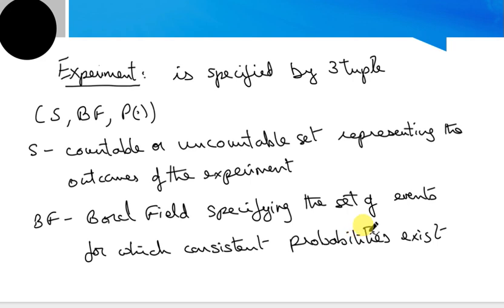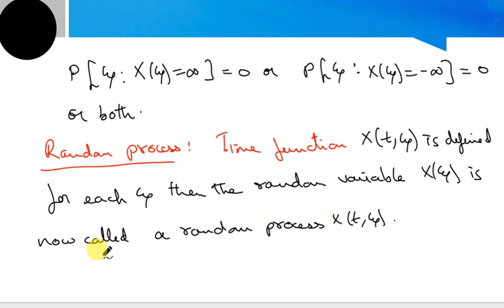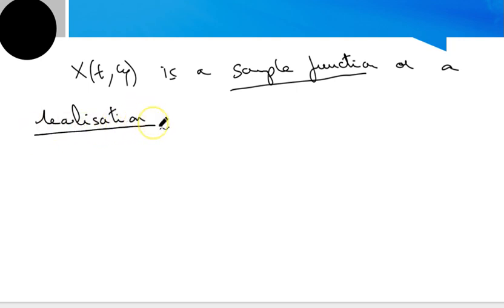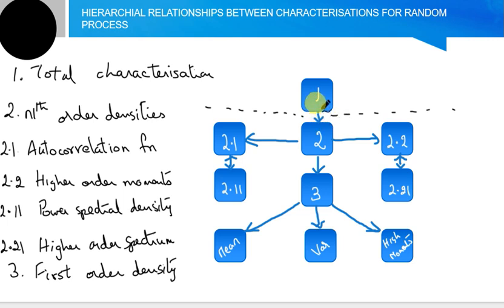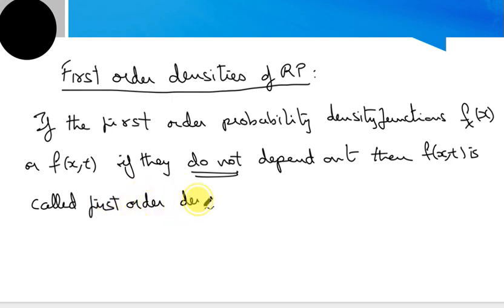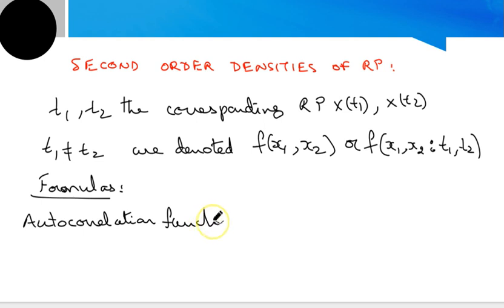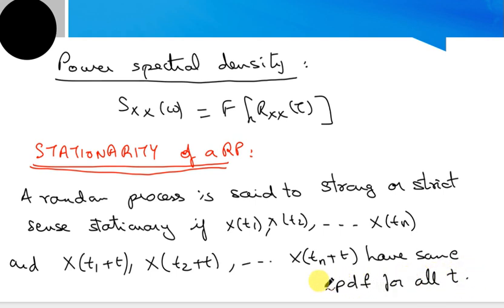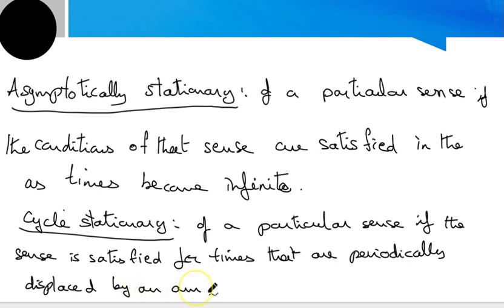Introduction to random processes - Mathematics for engineering students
Videos to help student understand the mathematical concepts taught in M Tech program.